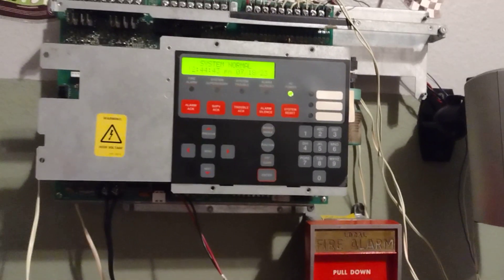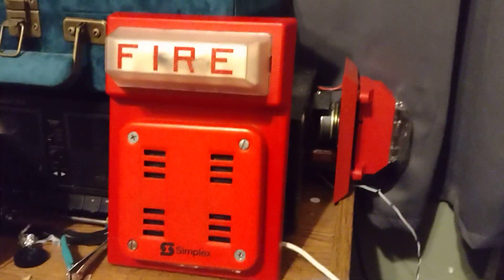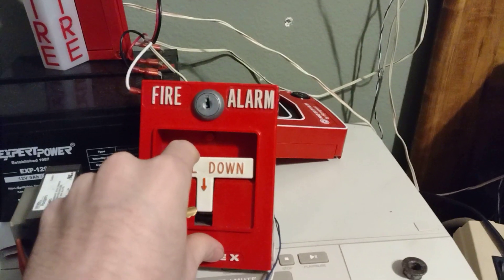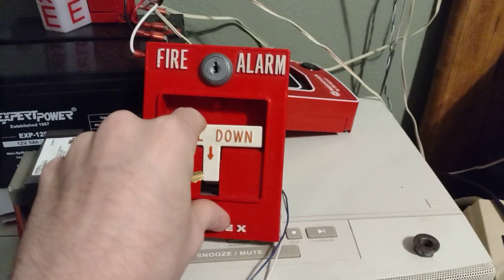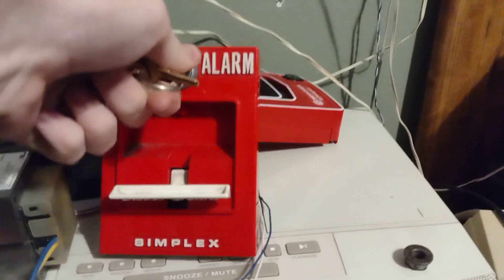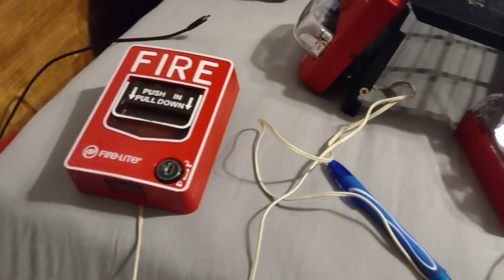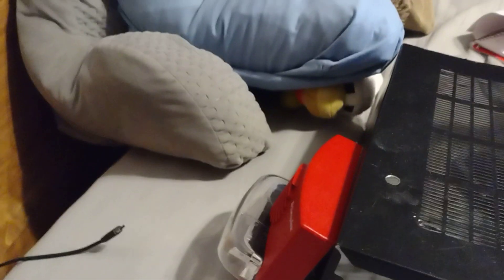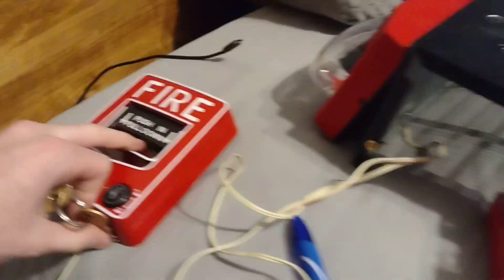Simplex 4006 Test 1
This is my first alarm test vid so sorry for the quality. if anyone is confused my the different sections of the 4006. I have zone 1,2,3 alarm group set to 1 and I have zone 4 (the bg-12L) set as alarm group 2. same with the nacs nac 1 is set to group 1 and nac 2 is set to group 2.

Shout out to twentythree33 and RaccoonAlarms for pushing me to create this channel.